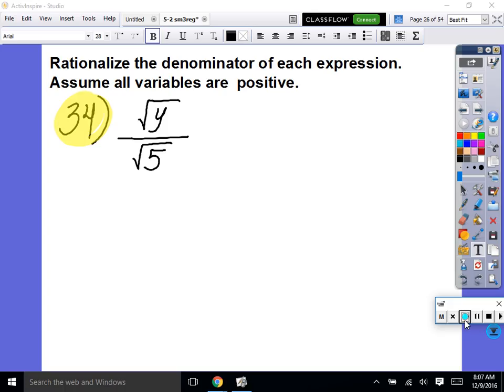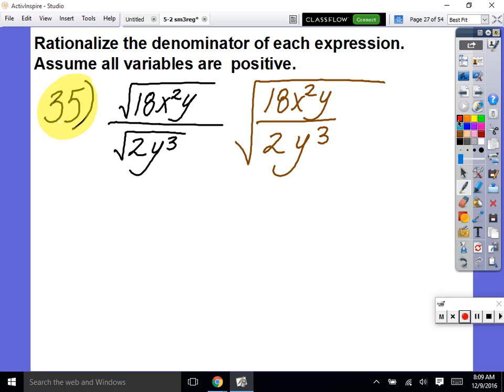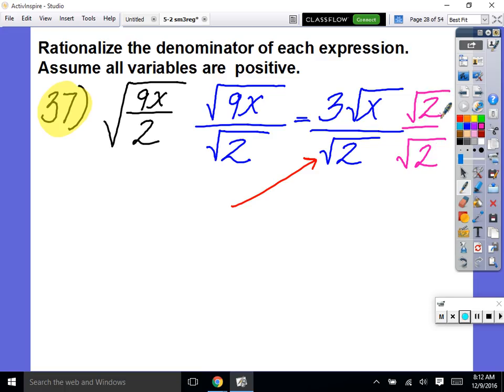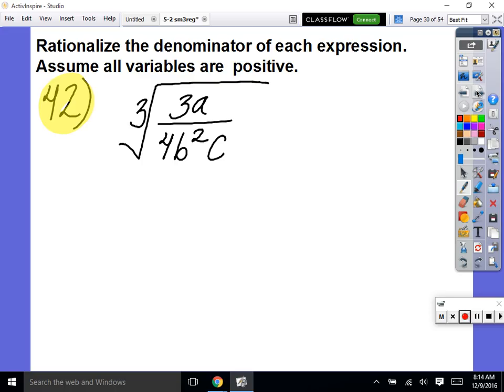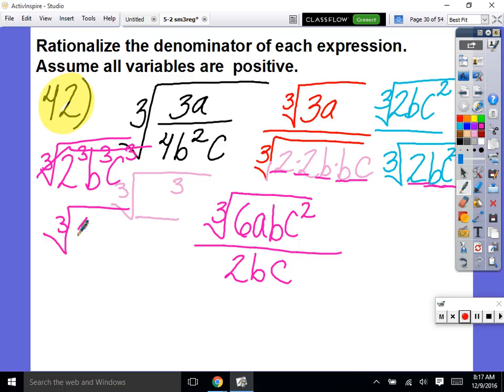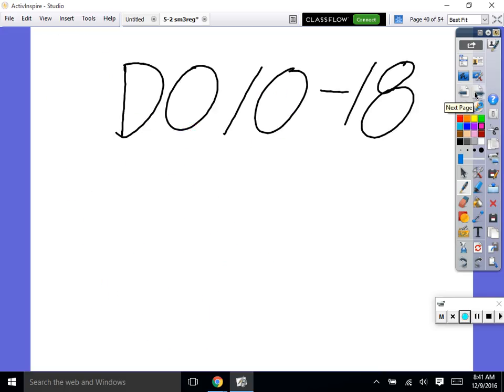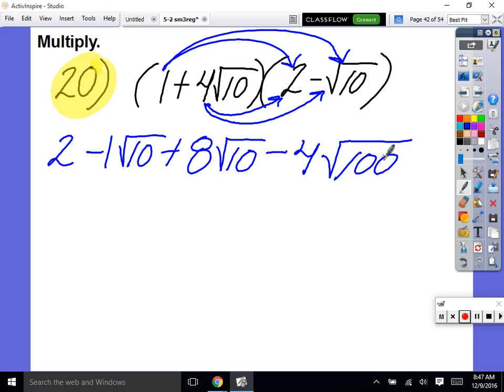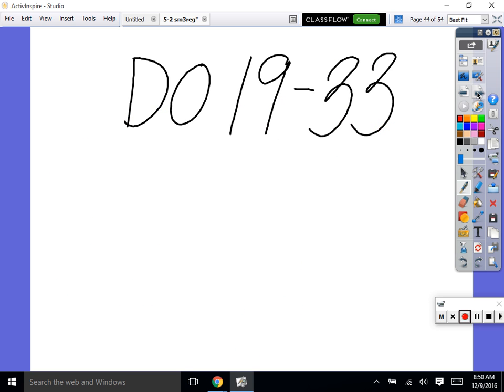5-2 rationalization of denomonators